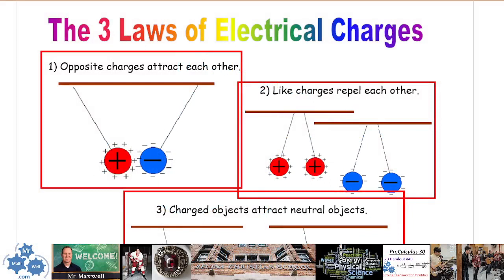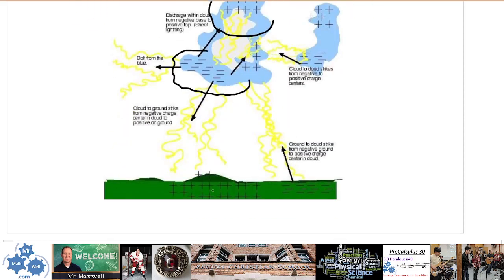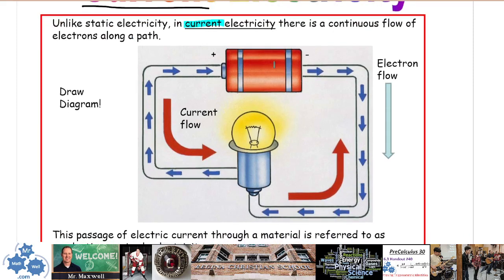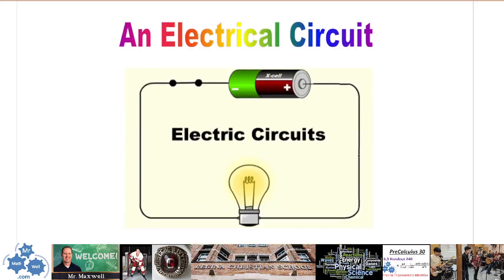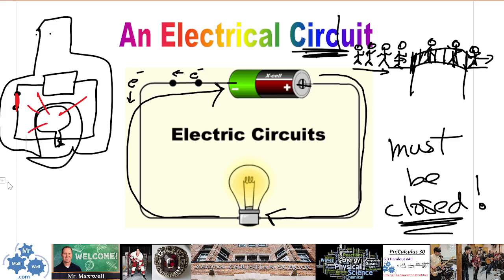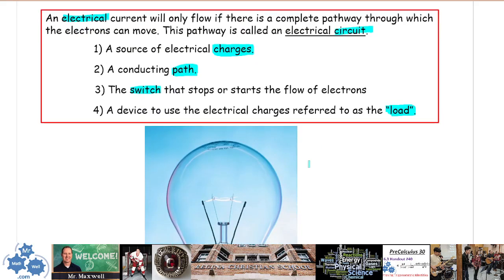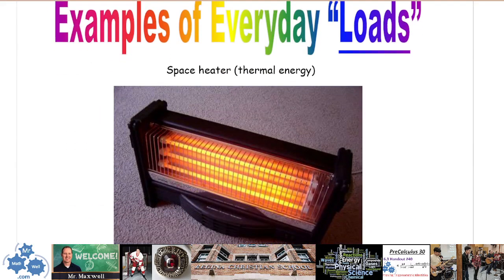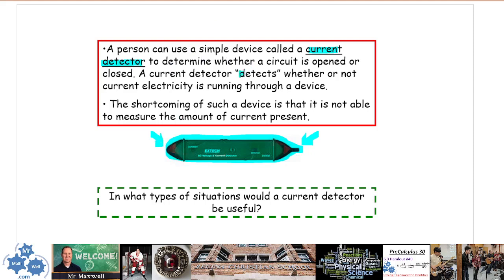Science 9 Laws of Electricity and Circuits Video 2